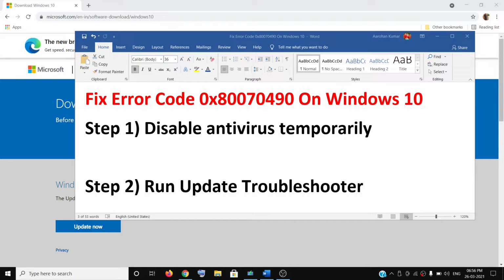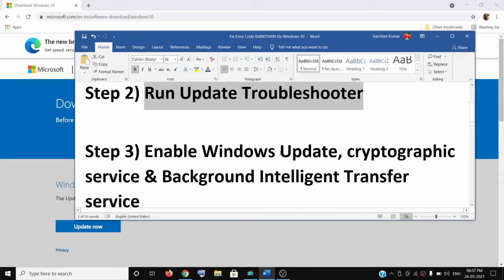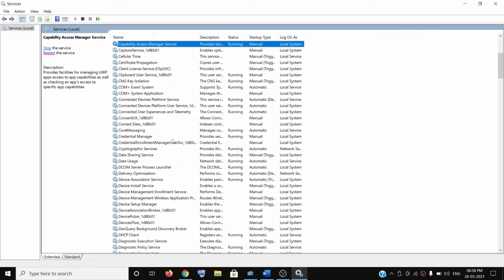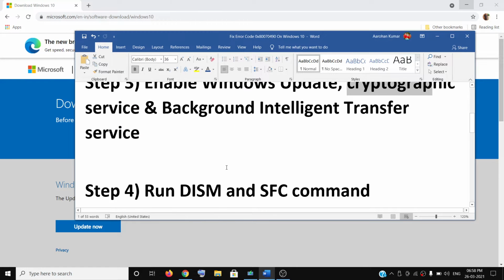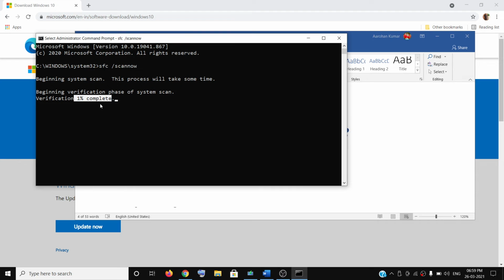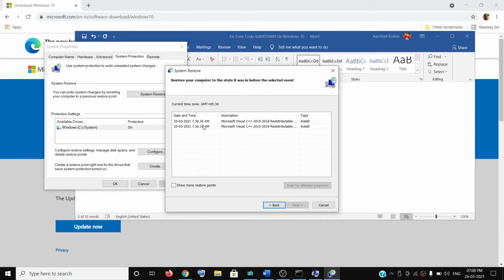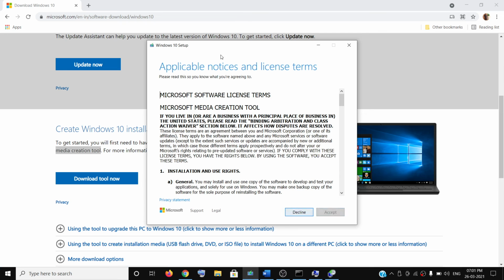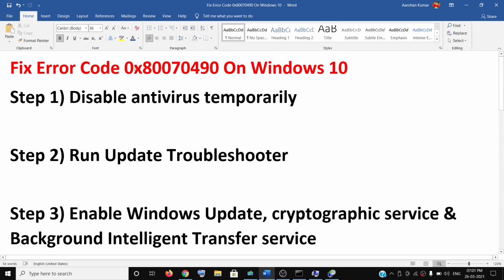Fix Error Code 0x80070490 On Windows 10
Steps to fix Windows 10 Update Error 0x80070490 while updating Windows 10 to Version 20H2, 1909 or 1903
Step 3) Enable Windows Update, cryptographic service & Background Intelligent Transfer service
Step 4) Run DISM and SFC command
sfc /scannow